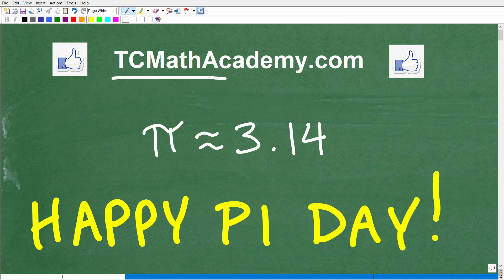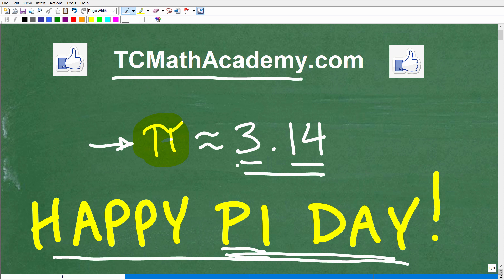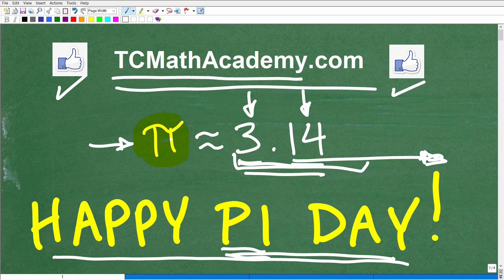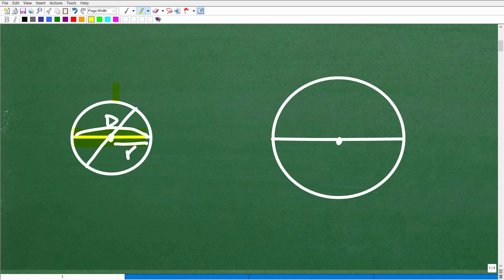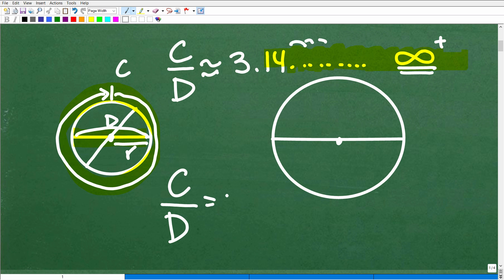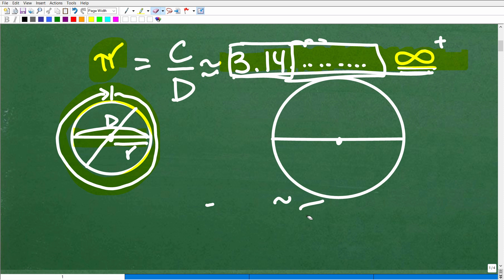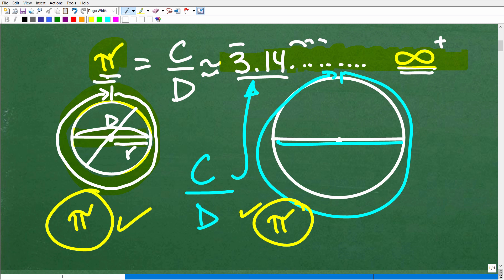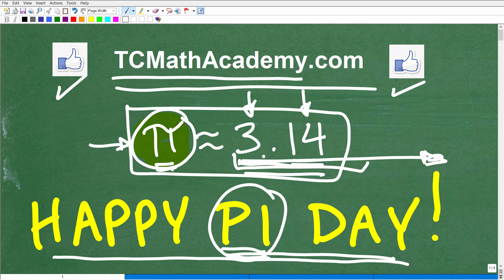3.14 = Pi Day! Let’s celebrate one of the greatest numbers of all time!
What is pi? This video goes over why pi is approximately equal to 3.14 and why it's so important in mathematics.